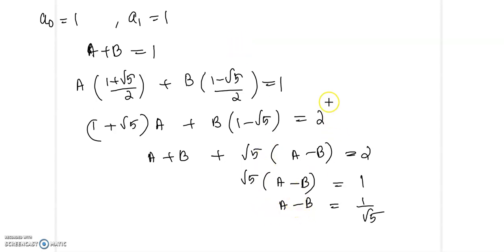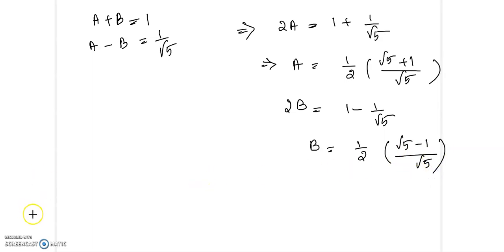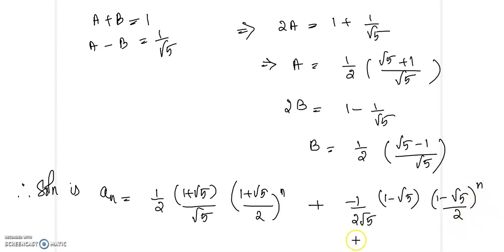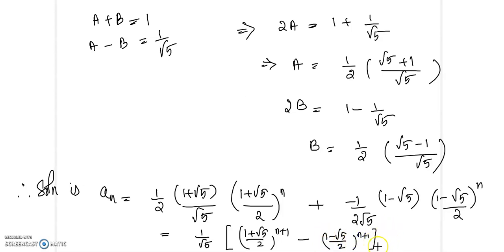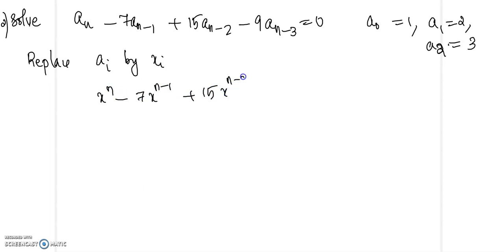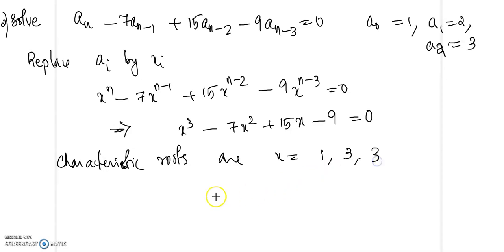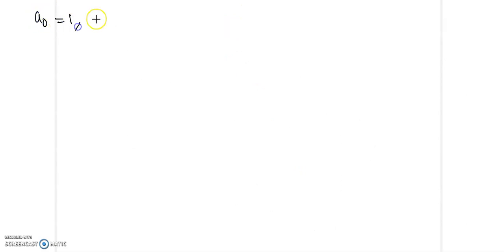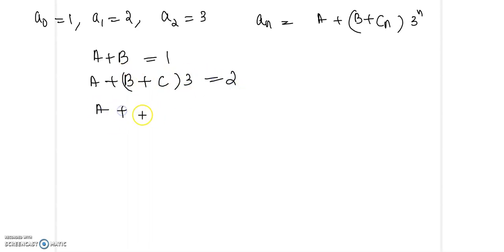COMBINATORICS || LECTURE-64|| MS||part-2